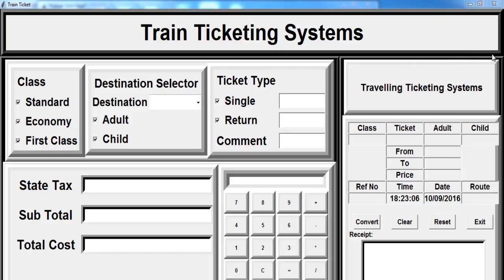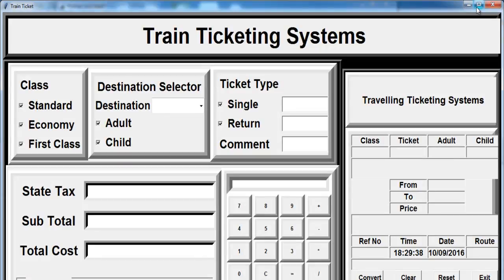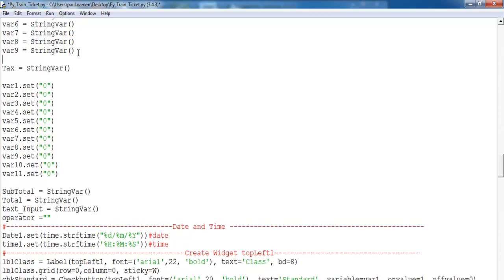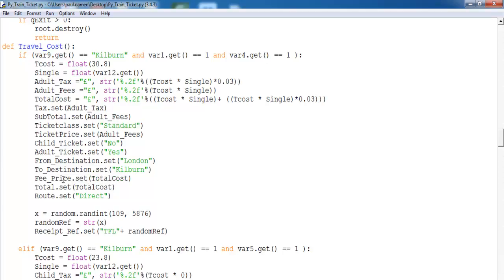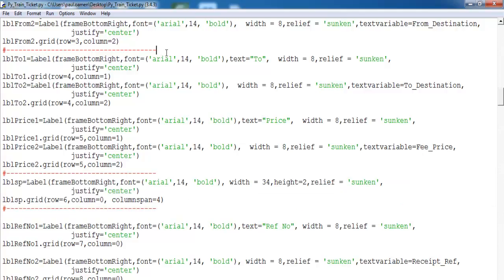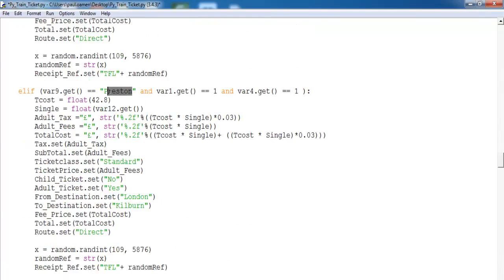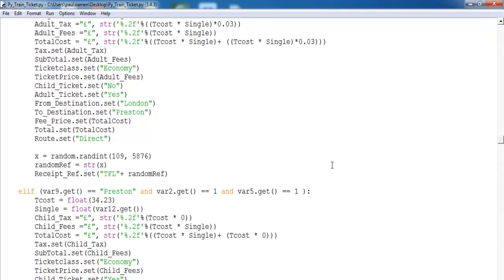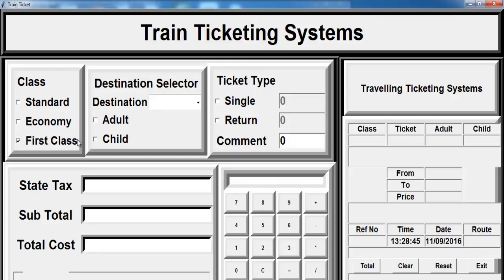How to Create Train Ticketing Inventory Management System in Python - Tutorial 3 of 3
How to Create a Train Ticketing System in Python. This tutorial is 1 hour 35 minutes long, and, the video contents cover from beginners’ level to advanced learners. Overall, you will learn, how to create and deploy various functions, such as Exit, Reset, Add values and calls within
functions, you will also learn how to create Frames and embed different widgets to designated frames.